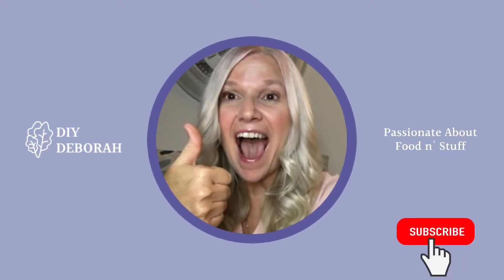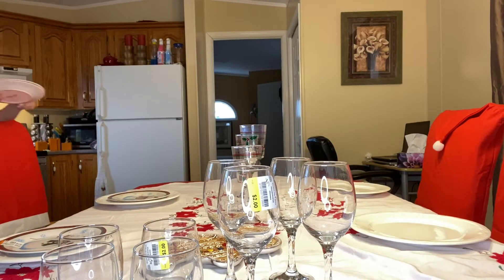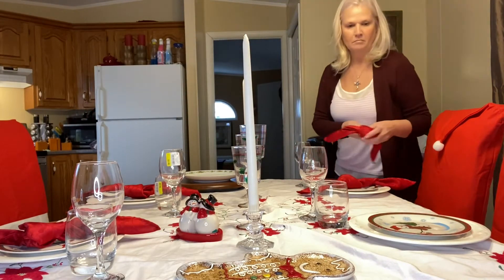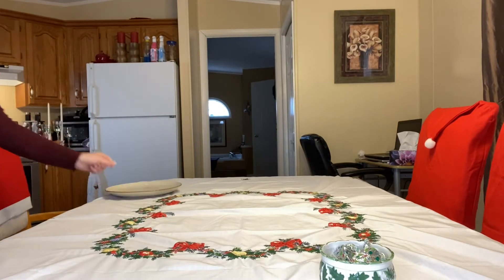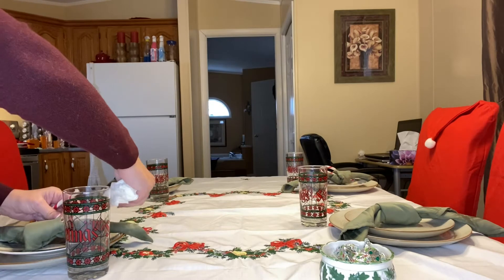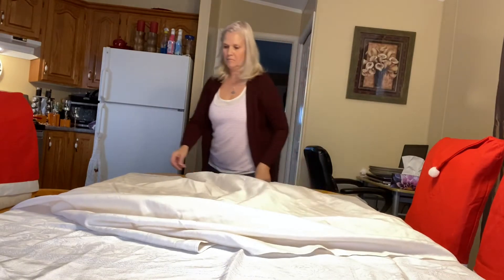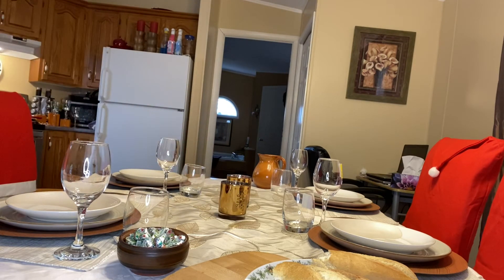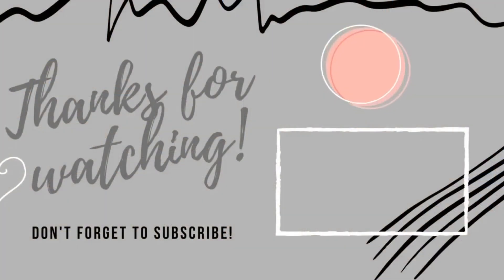Thrifted Holiday Table Scapes | Decorate Your Table On A Budget | Decorate With Thrift Store Finds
Today I show you how I take my thrift finds and create three different holiday tablescape looks. Decorate with me for the holidays. How to decorate on a budget using thrifted items. So come along as I show you some of my awesome thrift store finds and how you too can decorate this season on a tight budget!